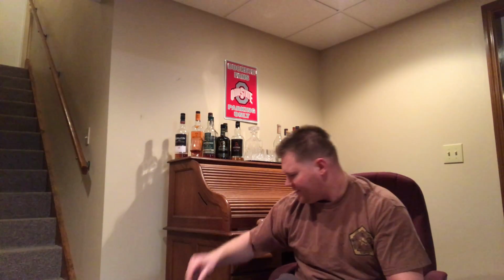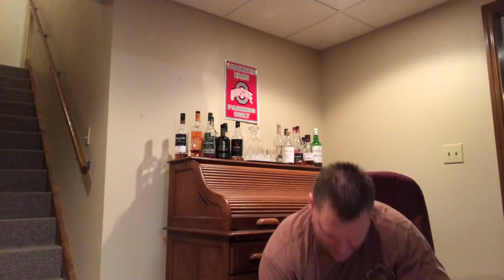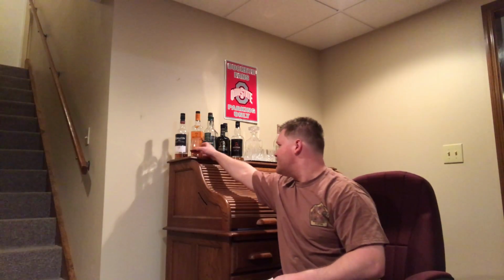Glendronach 12 Single Malt Scotch 43% ABV: Whisky Review 4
Glendronach 12 Single Malt Scotch

Check out some other channels that are part of the whiskyfabric and whiskytube community.

Just to name a few awesome channels :)

Viewing is recommended for 21 years and older (or the minimum age for alcohol consumption in your country of residence).